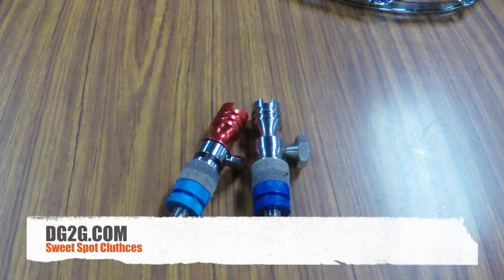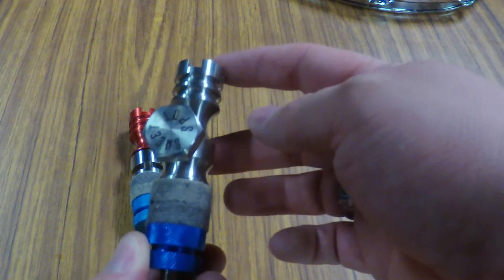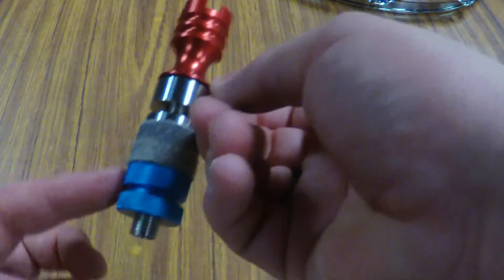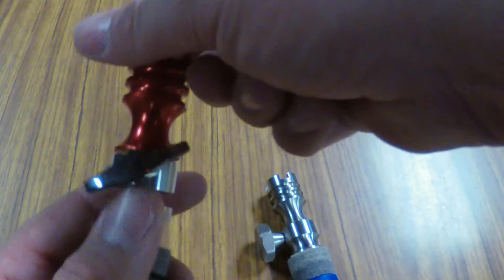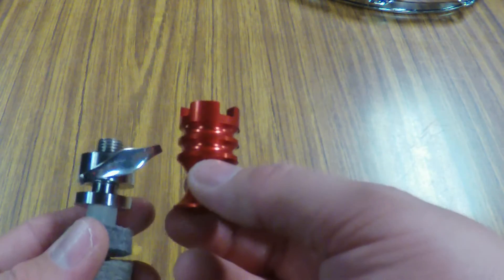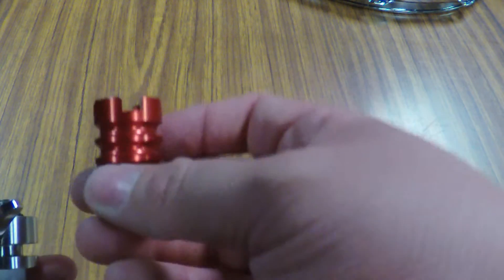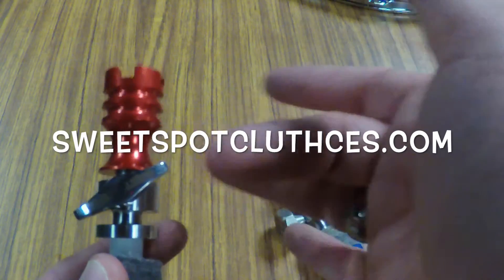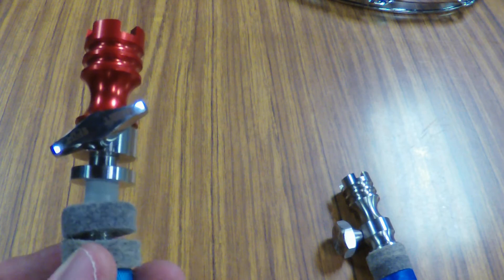Sweet Spot Clutches Review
We take a look at the new Fuzion clutch by Sweet Spot Clutches